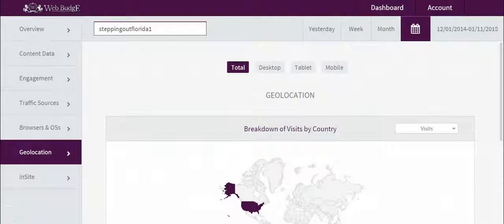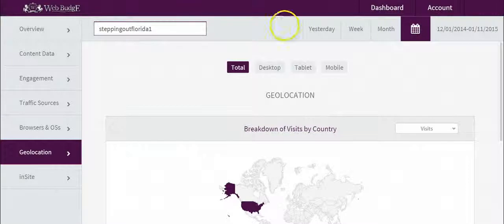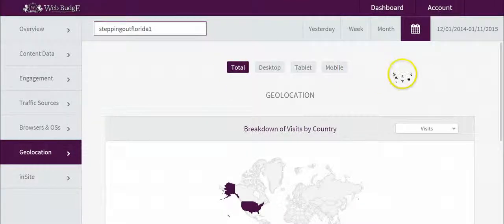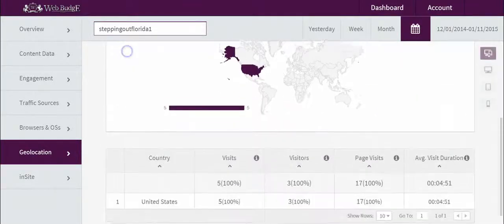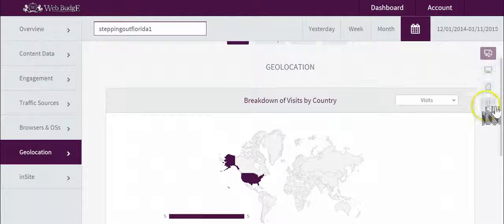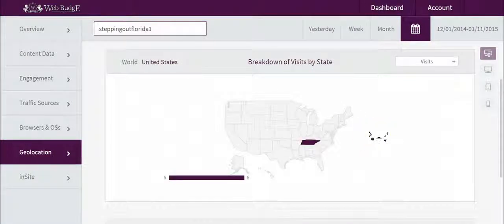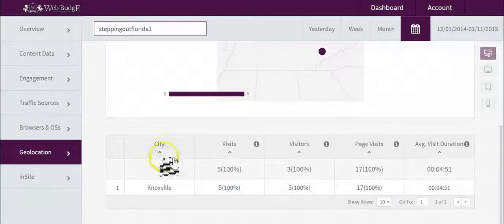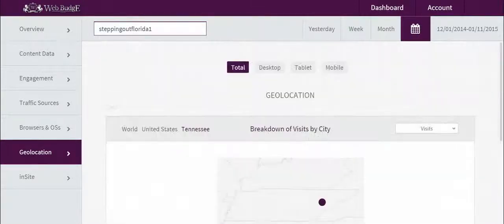Responsive Stats 6 of 7 Geo Location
Understanding your responsive website statistics